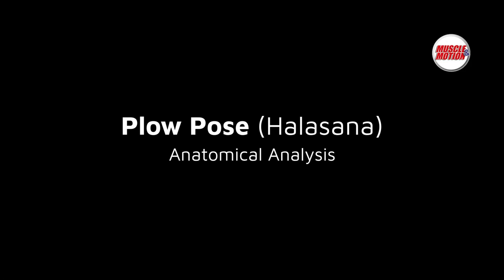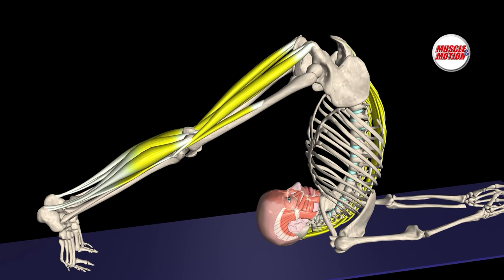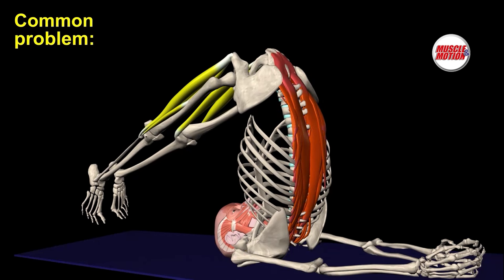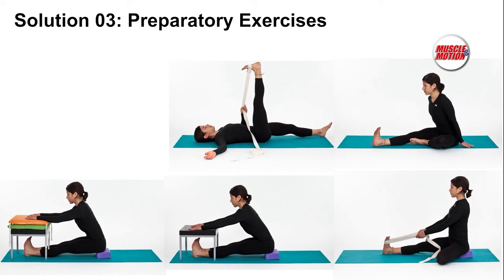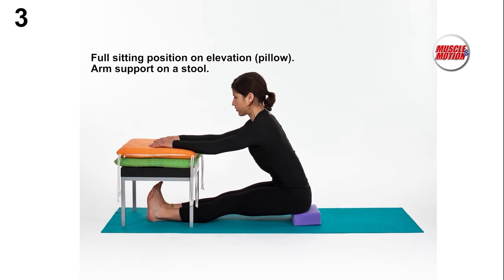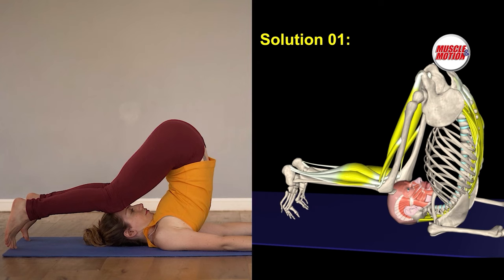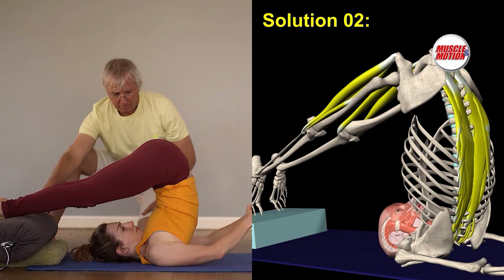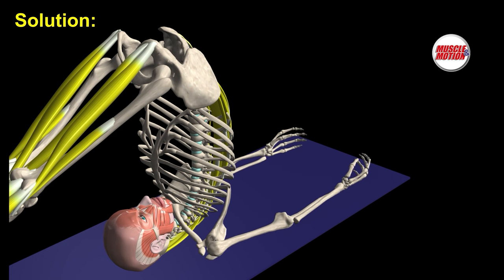Optimizing Plow Pose (Halasana): Solutions for Common Challenges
Deepen your yoga practice with Muscle and Motion! 🔥

In this video, we explore the Plow Pose (Halasana), a transformative yoga asana that benefits deep stretching and flexibility. However, performing Halasana can be challenging due to limitations in hamstring flexibility, lower back rigidity, and shoulder girdle tightness.

This video provides practical solutions and adaptations to overcome these common hurdles.

🧘 What You'll Learn:
- The biomechanics of Plow Pose and the importance of proper alignment.
- Identifying and addressing common issues: shortened hamstrings, lower back rigidity, and shoulder girdle tightness.
- Effective solutions and adaptations for a safer and more comfortable Halasana.
- A series of preparatory exercises to improve flexibility and reduce strain in key areas.

Your journey to a healthier, more flexible body starts here!

Try Muscle and Motion apps and online courses today on all devices! Apps:

Online Courses:
Join 6.5 million followers worldwide.